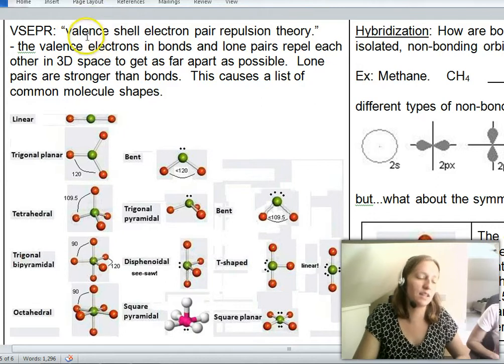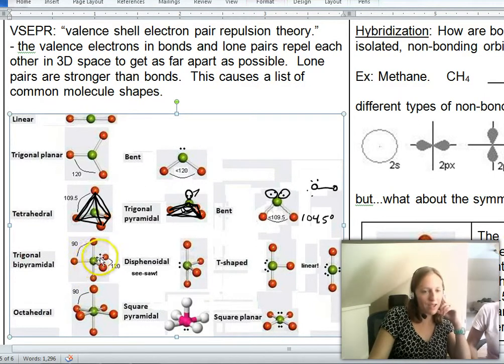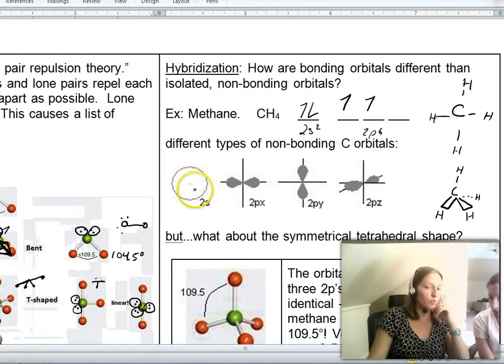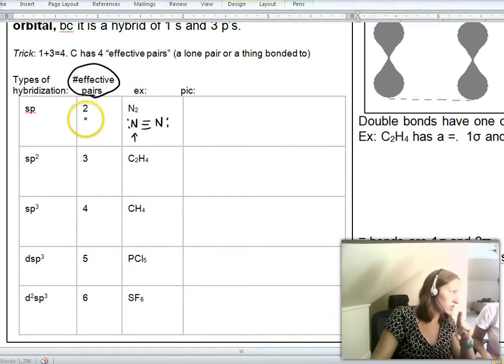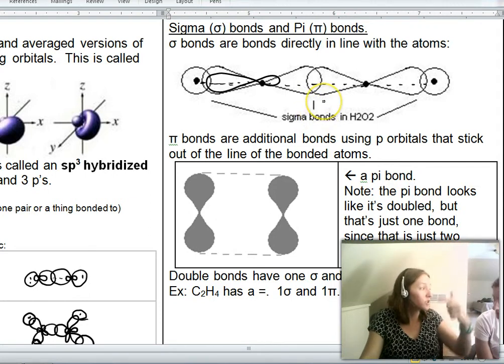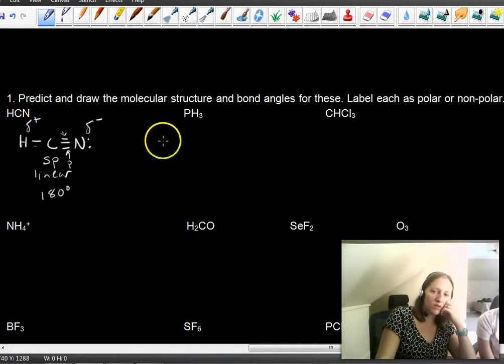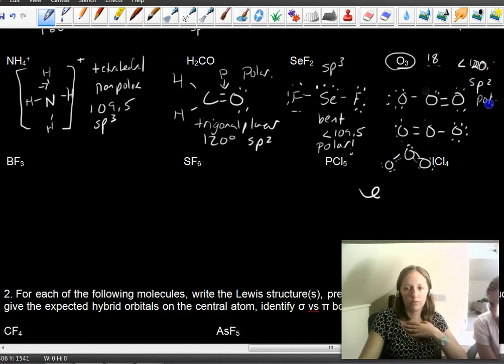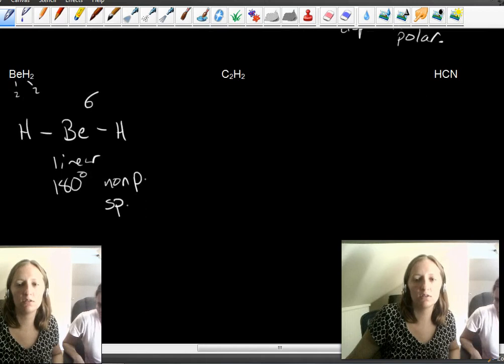Ch 8&9 Bonding lecture 3 of 3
My AP chemistry lecture on bonding, 3 of 3, including VSEPR theory, shapes, hybridization and sigma and pi bonds.